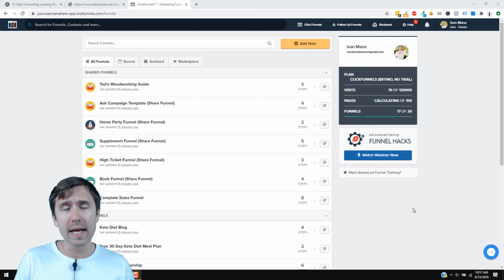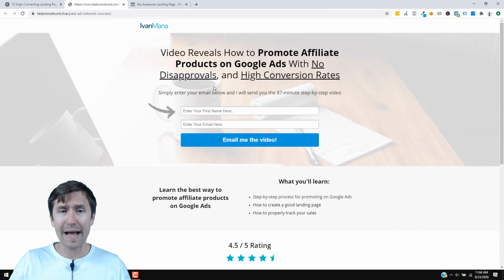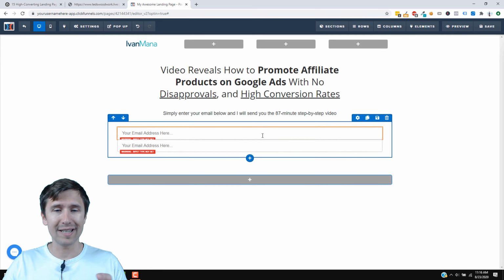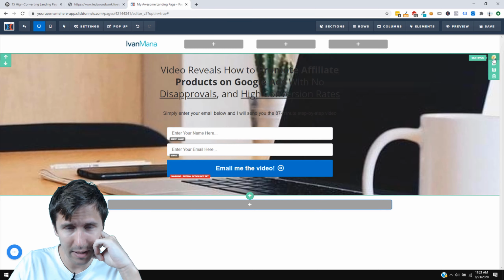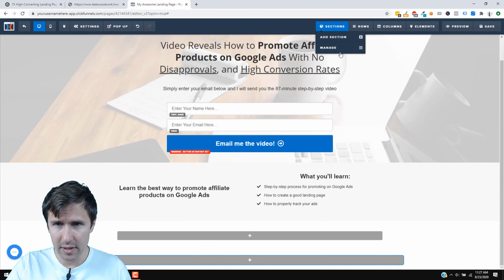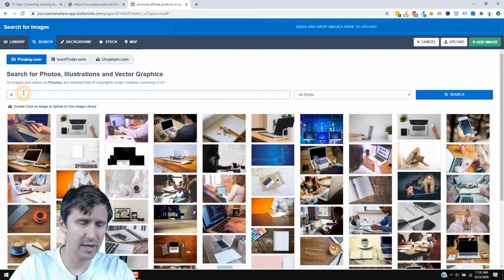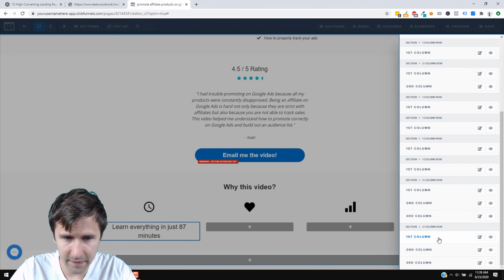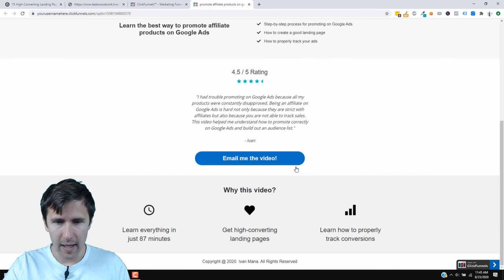ClickFunnels: How to Create a 52.68% Conversion Rate Landing Page (2020!)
Watch behind my shoulder as I build out a ClickFunnels landing page (with a 52.68% conversion rate!) from scratch!

Let's build out a high-converting ClickFunnels landing page together completely from scratch.

We are using a template provided by Unbounce that has a high conversion rate based on thousands of website visitors.

We already built out this same high-converting landing page in Unbounce and Thrive Themes, so check those videos out as well, but it's time for ClickFunnels!

ClickFunnels is a very easy to use funnel/landing page builder and I've been using it for the past 3 years to build out my high-converting landing pages and make money with affiliate marketing.

In this video we create a landing page from scratch, so let me quickly show you around.

If you already have ClickFunnels, hopefully this video will show you around and help you build out a landing page.

If you don't have ClickFunnels, then hopefully this video will help you decide if you like this page builder and determine if it's right for you.

When you first sign in, you have to click on "create new funnel" at the top-right of the screen.

From here on, you can either choose "cookbook" and select from an existing template, or go through the other option and build the ClickFunnels landing page from scratch.

Once you select the template, you would use the drag-and-drop builder on the right-hand side to add elements, such as text or images.

The teal box is the "section".

This is the main background box where you will have all your content stored.

Inside this section, you will have the "rows".

This is where you will house the actual elements - the build blocks of your ClickFunnels landing page.

You can create a 1-column, 2-column, 3-column, etc... row, so it doesn't just have to be one column.

The good thing about ClickFunnels is that it makes it easy to build out and measure the blocks - you don't have to measure how tall and wide you want the blocks to be - just add the block and it'll automatically be perfectly measured in blocks.

On the other hand, you also have less flexibility as you aren't able to add elements wherever you want them to go, such as the arrow to the exact right of the optin form.

After that come the specific elements.

You can drag and drop the elements from the right-hand side onto your page.

This includes buttons, text, images, video blocks, countdown timers, and so on.

I encourage you play around with the builder yourself now that you know how it works and try out all or some of these elements yourself.

It's a good practice to add rows whenever possible instead of element blocks as rows give you more control over the size of the block inside, such as the total width.

Individual elements don't allow you to adjust the width, so that's why I personally suggest going with additional rows whenever possible.

Also, if you add a multi-column row, you can adjust the width of each individual column by clicking on the "manage columns" on the top-right side.

From here you can adjust the width of each individual column in your ClickFunnels landing page - easy to do.

If you want to add additional features to your page, such as the email autoresponder integration, favicon, etc... make sure to check out my ClickFunnels playlist linked below.

I have 60+ ClickFunnels videos where I teach you every little component of building out your pages.

If you also want to build out an entire funnel and not just a landing page, I have a video covering that here as well:

Also don't forget to set the URL you want to take people to after they sign up.

In our example we set the first button to "Submit form" and then went into settings and added my domain - ivanmana.com.

For the 2nd button, we wanted people to scroll back up to the top, so we selected the "scroll to" option on that specific button and made it take people to the top of the page.

And that's how you create a ClickFunnels landing page!